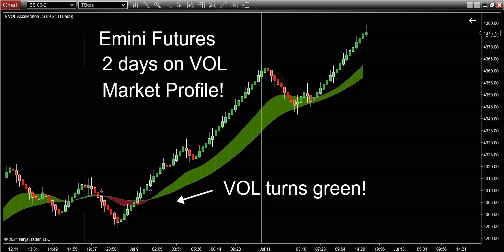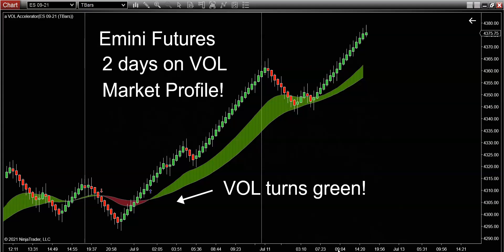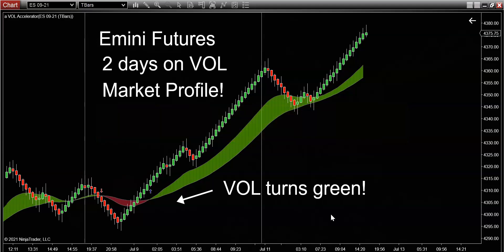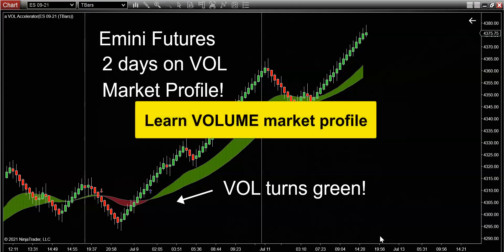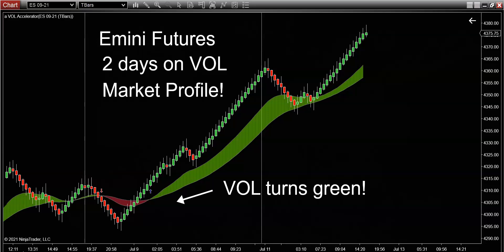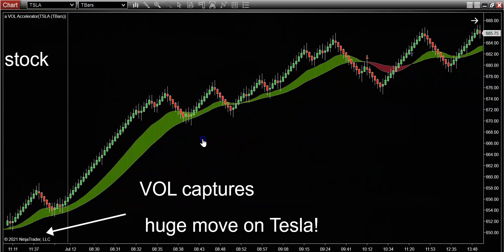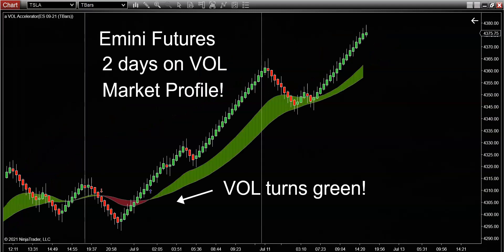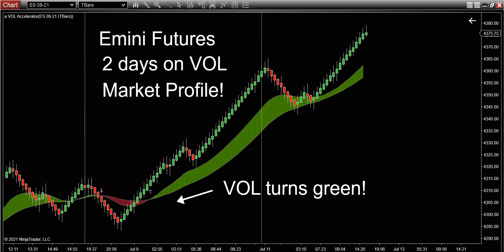Futures Trading Strategies [ SHORT SELLERS DESTROYED ] 💰 💲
Emini futures trading signals that actually work.  No noise and no BS indicators.  Just real Emini futures trading signals using Volume TPO analysis within market profile

The S&P 500 Emini futures is one of the most volatile futures trading symbols in the world
When you use our futures trading signals day trading the ES chart instead of indicator signals and other nonsense you will notice IMMEDIATE difference in how the charts appear.

***BONUS - If you're serious about learning what are the best Emini futures trading signals and strategies on Earth and you want to automate your trading performance then feel free to get in touch with our market profile trend trading software link below to get your FREE DEMO on the best volume analysis trading signals and strategies that actually work.

DynoTrading is the leading provider of high end trading software that simplifies your chart display

This is the SAME type of software used by many Wall Street trading institutions and hedge funds.

To get weekly videos on best trading signals and how to become a professional day trad